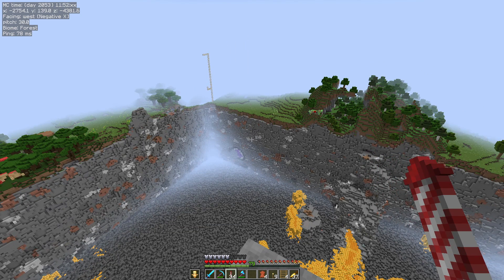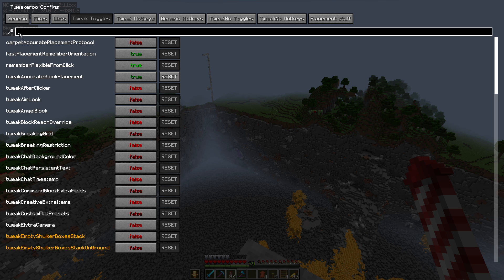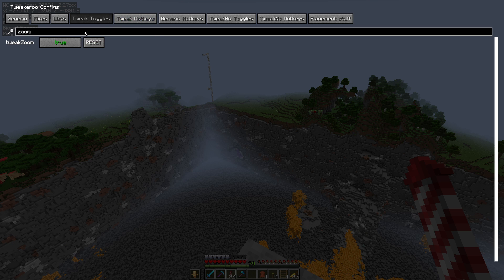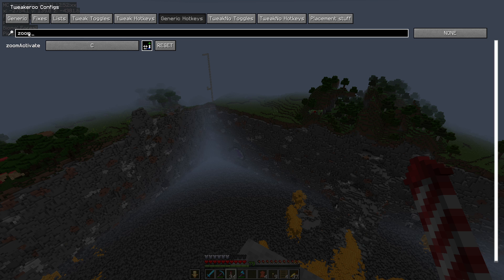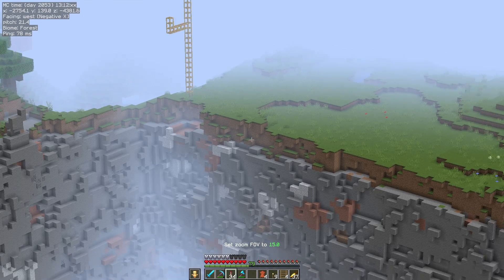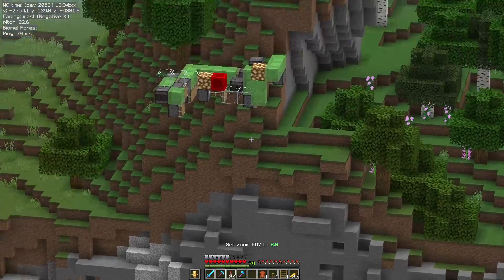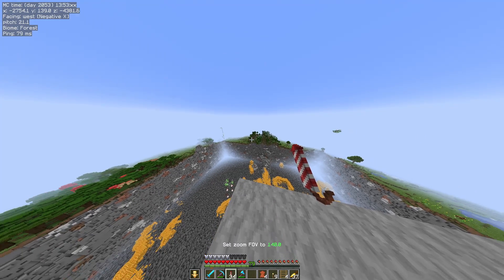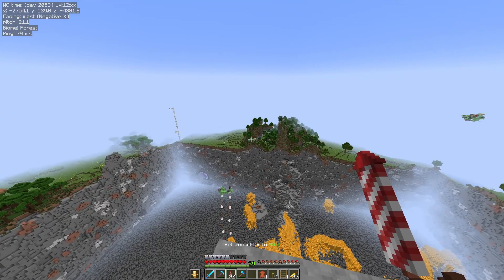Tweakeroo Zoom - How to zoom in Minecraft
The 24th in a series of tutorial videos that will go through many of the features of the client side Tweakeroo Minecraft Mod  which is an absolutely fantastic minecraft mod bringing lots of useful quality of life features to make Minecraft easier to play. This video covers how to enable zoom functionality without yet another mod.